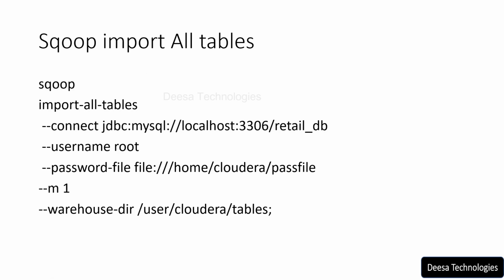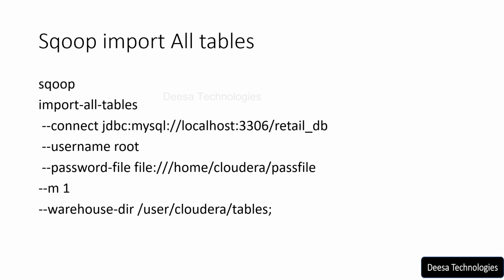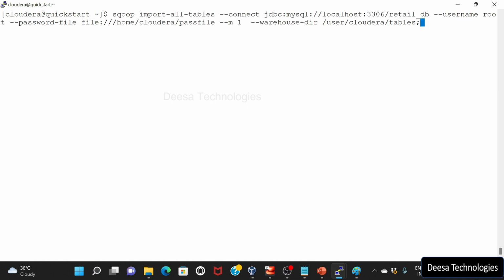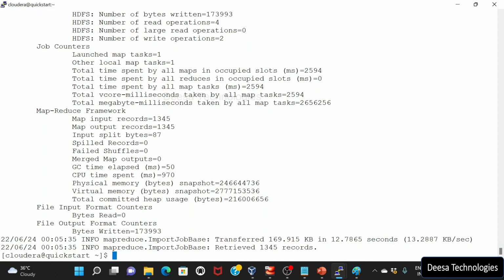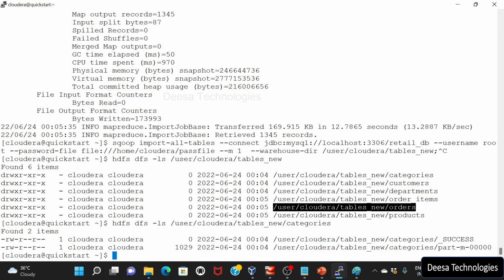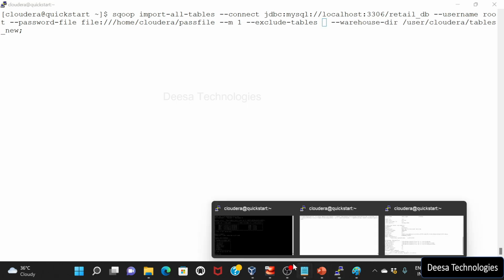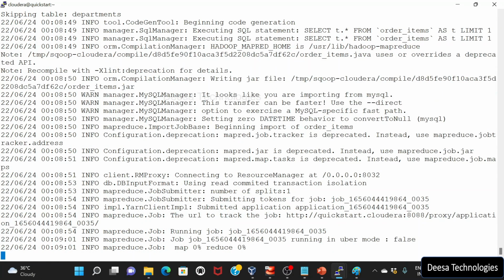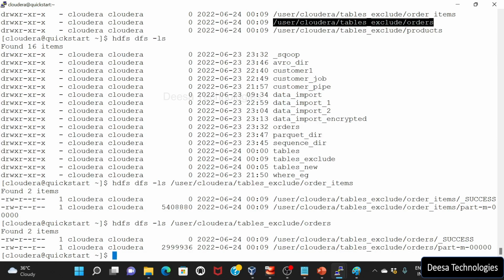Sqoop Tutorial: Import Data from Multiple Tables in One Command!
Are you tired of importing tables one by one in your Hadoop environment? Sqoop makes it easy to import multiple tables at once, saving you time and hassle. In this video, we'll show you how to use Sqoop to import data from multiple tables, including tips and tricks for efficient data management. Join us to learn how to streamline your data import process with Sqoop.